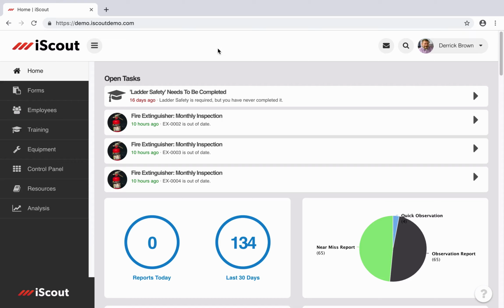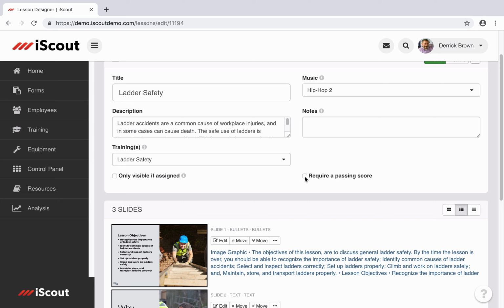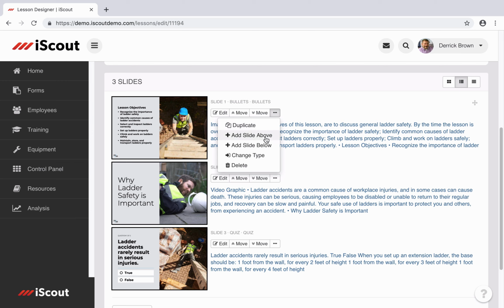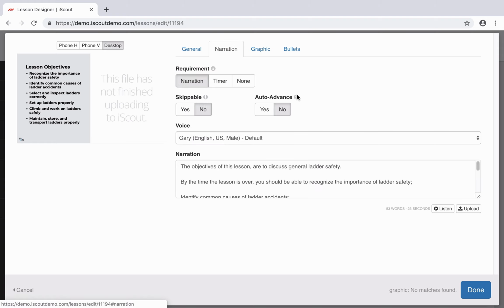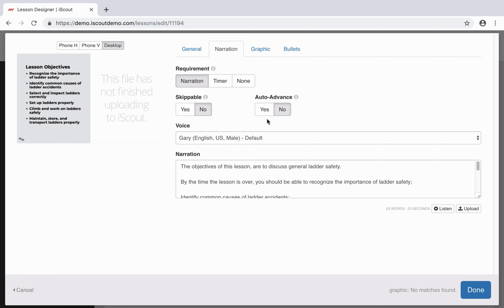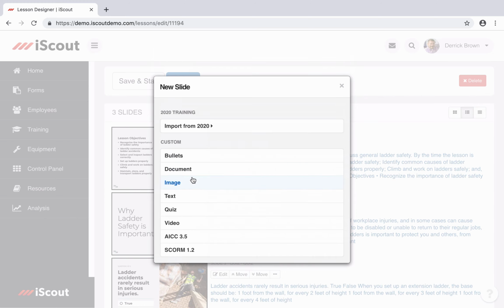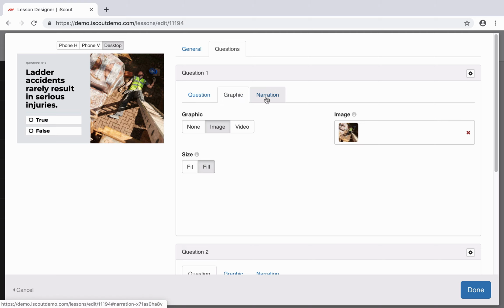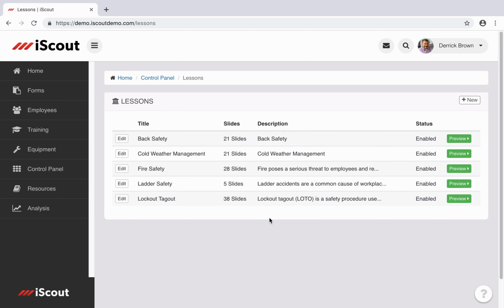Editing Customizable Lessons (formerly called 2020 Lessons)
This video demonstrates how to edit Customizable training package to best fit your company's safety program.